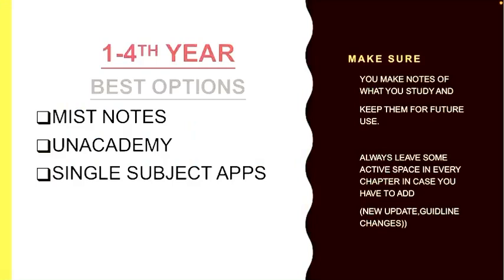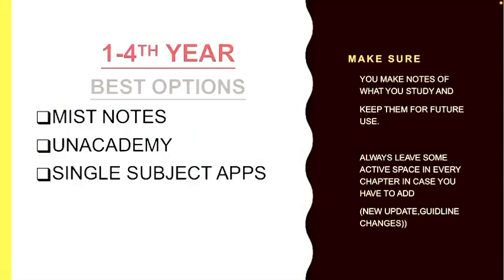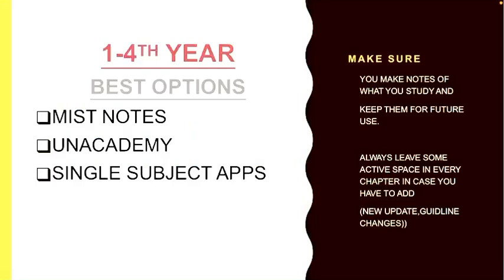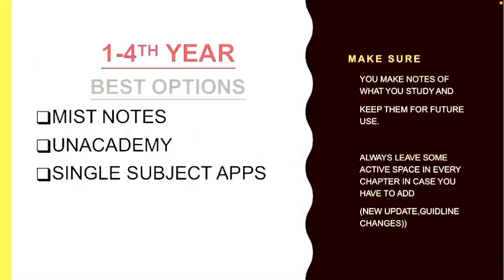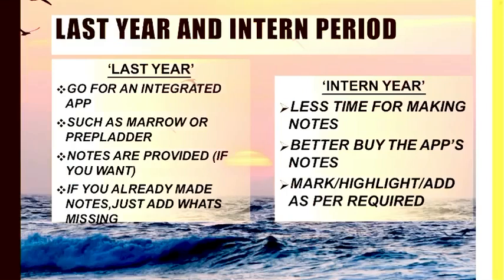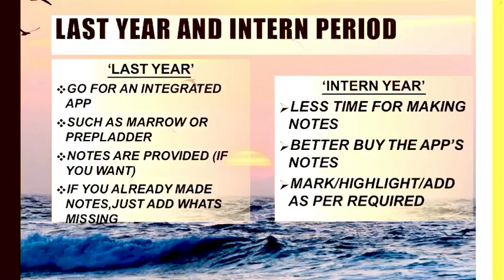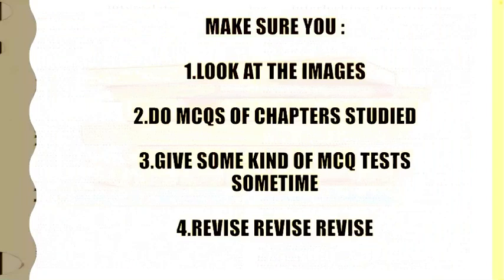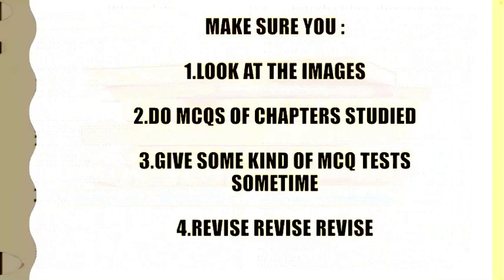Wish i knew these 4 slides || FMGE or NEXT || Prepare according to your LEVEL || missionfmge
The video only has 4 (but extremely important) slides which i wish i knew when i was in my 2-3rd yr of MBBS.

But hey !
You will know it

Very best wishes to all the of you preparing for FMGE.

Instagram page handle : missionfmge